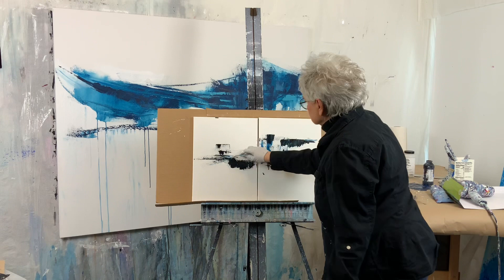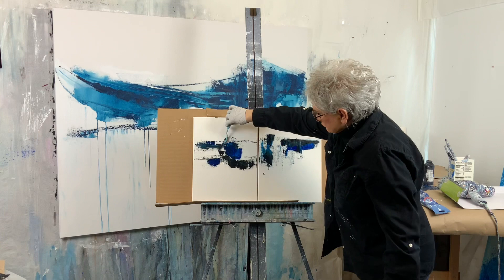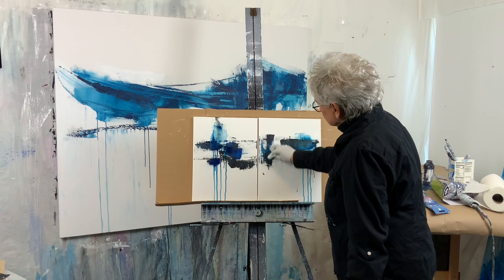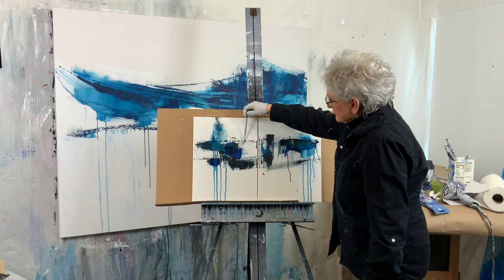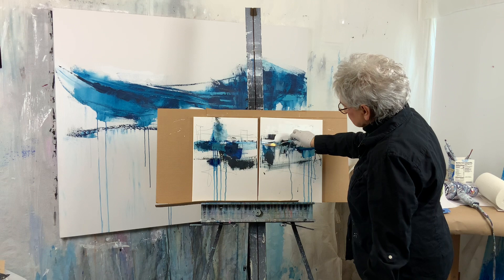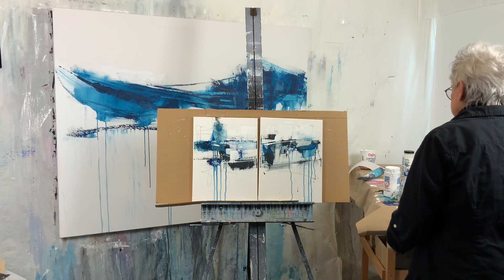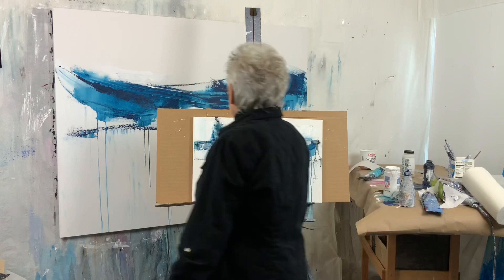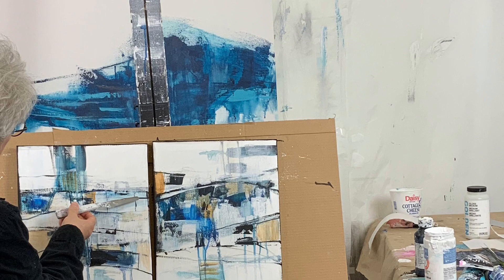Creating a Diptych — easy abstract